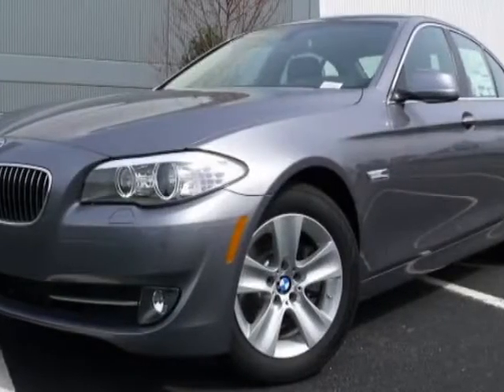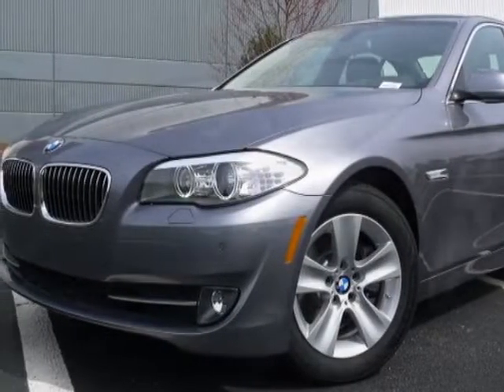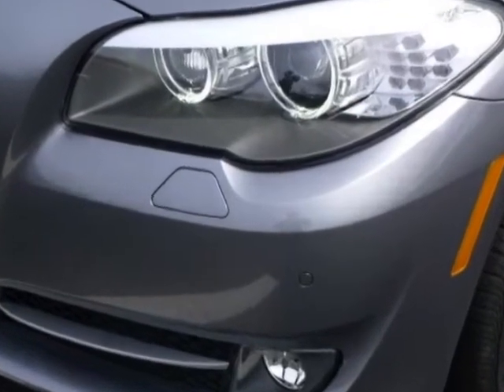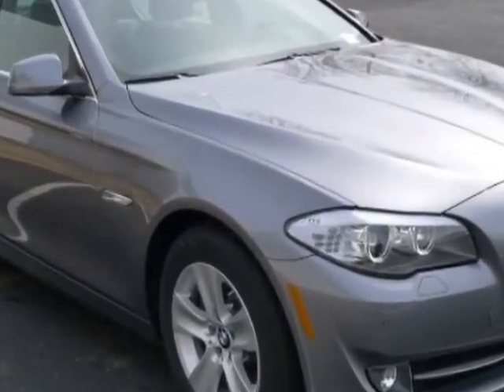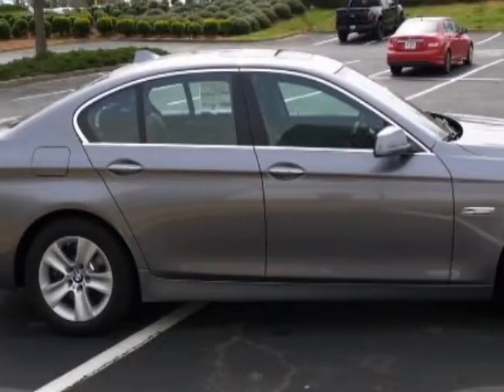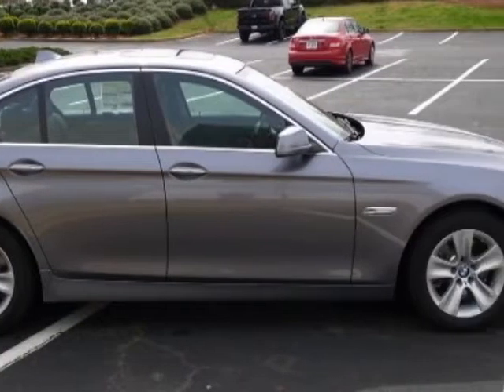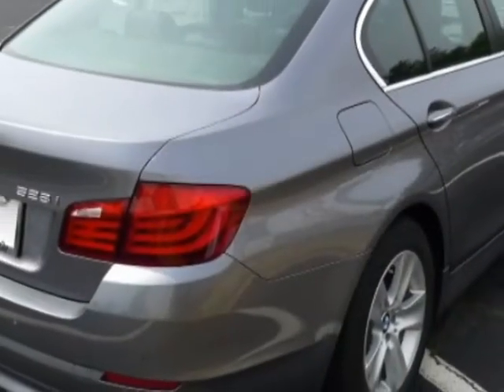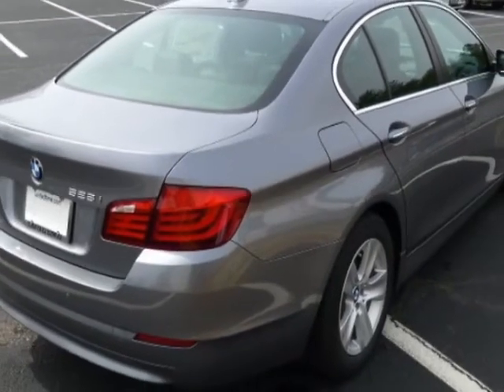2013 BMW 5 series 4dr Sdn 528i RWD Sedan - Roswell, GA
United BMW Roswell, Roswell, GA - BMW 5 series 13 BMW 528I 4DR SDN 528I RWD